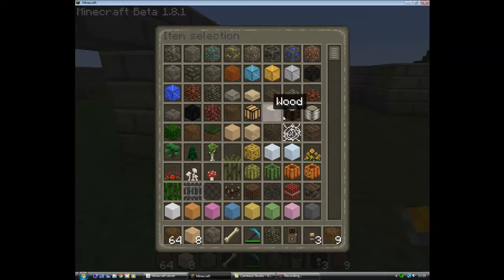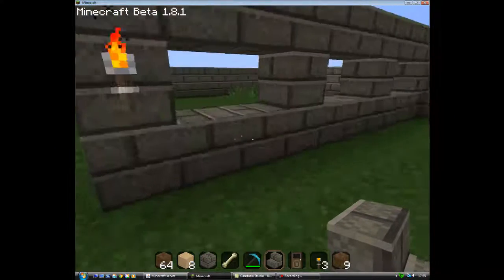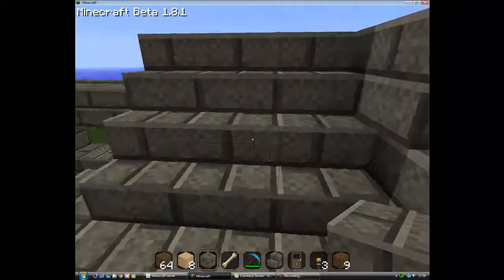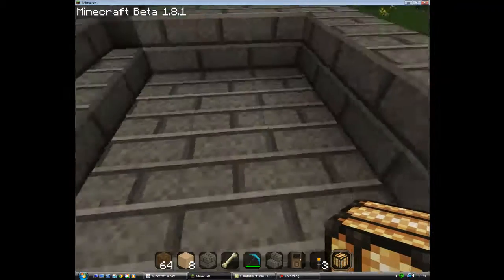Making the Adventure Map #3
This is were we begin to create more of the layout of our castle!

Sorry about the sound quallity!!